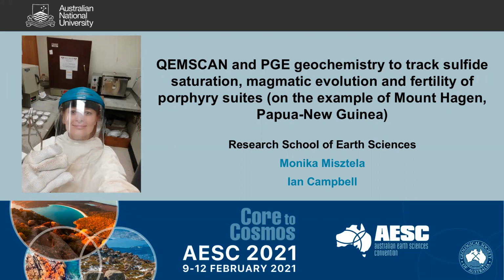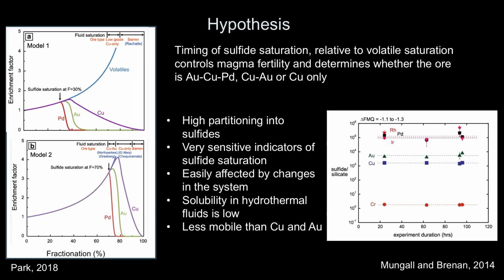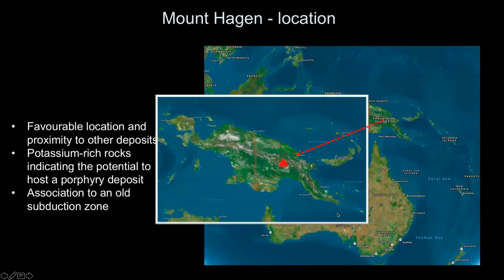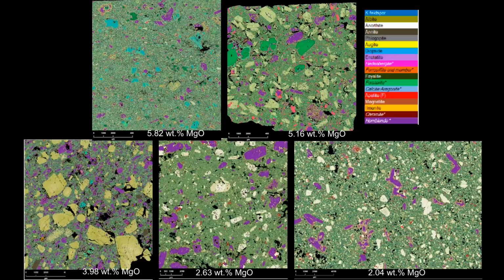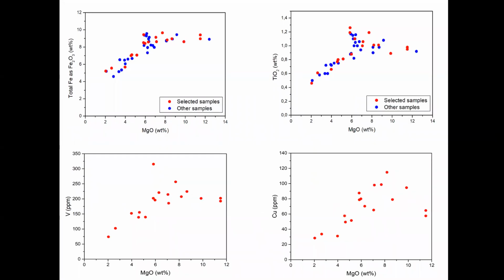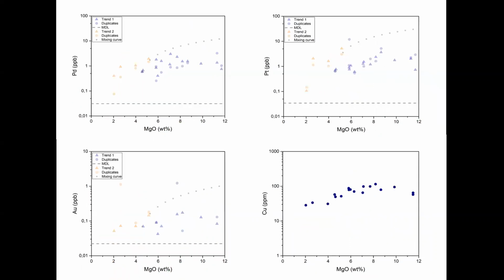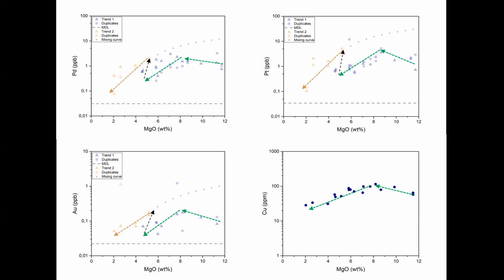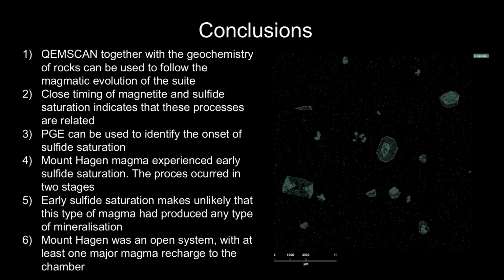Monika Misztela 'QEMSCAN & PGE geochemistry to track sulfide saturation, magmatic evolution...'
Monika Misztela presents 'QEMSCAN and PGE geochemistry to track sulfide saturation, magmatic evolution and fertility of porphyry suites (on the example of Mount Hagen, Papua-New Guinea)' at the AESC2021.

Co-authors: Monika Misztela & Ian Campbell.

Abstract:
Sulfide saturation is believed to play an important role in porphyry systems fertility. It can also determine the type of ore in an economic deposit. During the early stages of magma evolution Cu, Au and Pd behave incompatibly, and they are concentrated in the melt by fractional crystallisation. If sulfide saturation occurs early, the chalcophile elements are trapped in sulfide phases and locked in an underlying magma chamber, where they are able to enter the fluid phase, which results in a barren system. However, if sulfide saturation occurs later, after or shortly before volatile saturation, the metals are able to enter the fluid phase and form an economic deposit.

Platinum Group Elements are sensitive indicators of sulfide saturation due to their high partitioning into immiscible sulfide melts. Cu and Au also partition into sulfide melts but with lower partition coefficient, so that PGE are more sensitive to any changes in the system. Furthermore, their solubilities in hydrothermal fluids are lower; they are less mobile than Cu or Au, so their concentration in rocks reflect magmatic rather than hydrothermal processes.

QEMSCAN (Quantitative Evaluation of Materials by Scanning Electron Microscopy) can provide valuable information when studying magmatic suites. It provides high-resolution maps and images of mineral and elemental distributions, porosity structure maps, the density of samples and most importantly, quantitative mineral and elemental analyses.

Mount Hagen is an arc system that could potentially be related to a porphyry deposit. Its favourable location and proximity to other deposits was the initial motivation for undertaking this project. Eighteen samples, covering a compositional range from 2 to 11.5 wt.% MgO, were analysed for the PGE. Thirteen rocks were selected for detailed petrological description and mineral quantification by QEMSCAN. Quantitative reports were used to plot the cumulative abundance of major mineral phases as a function of whole-rock MgO. The results show that significant changes occur at ca. 6 wt.% MgO. Hornblende appears as a primary phase, which is attributed to major input of wet magma into the system at that time. Analysis of olivine cores revealed a reversal in their compositional trend at 6 wt.% MgO, which confirmed this hypothesis. Pd, Pt and Au analysis showed that concentrations of these elements initially increase, up to about 8.5 wt.% MgO, followed by a decrease. The change at 8.5 wt.% Mg is interpreted to mark the start of sulfide saturation, and it correlates well with the similar change in the Cu trend. At about 6 wt.% MgO there is a reversal of the trend, followed by a second decline, which can also be explained by a new magma influx to the system.

Mount Hagen was an open system, with at least one major magma recharge into the chamber. The magma experienced early sulfide saturation, which makes it unlikely that this system produced economic mineralisation.

Biography:
Monika Misztela is a PhD student at the Research School of Earth Sciences, Australian National University interested in petrological and geochemical studies. Monika comes from Poland, where she did her Bachelor`s and Master`s degree in Economic Geology at the AGH University of Science and Technology in Krakow.